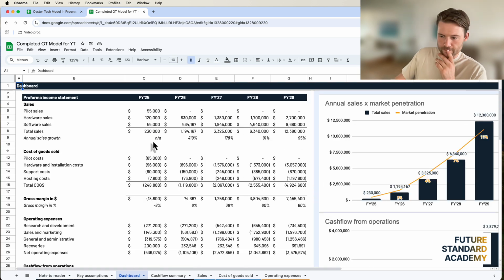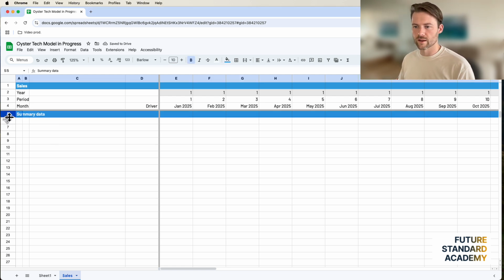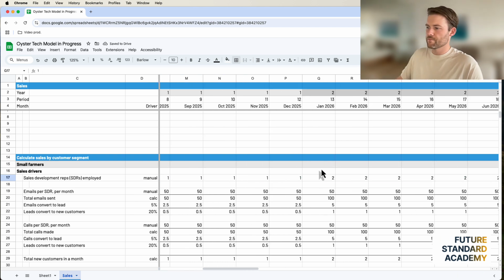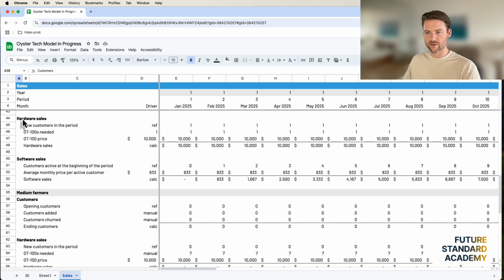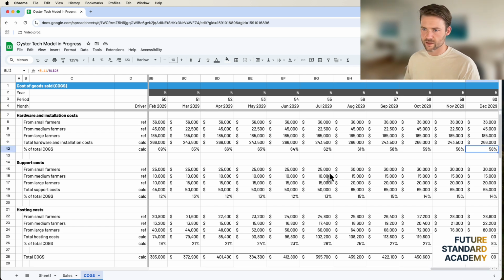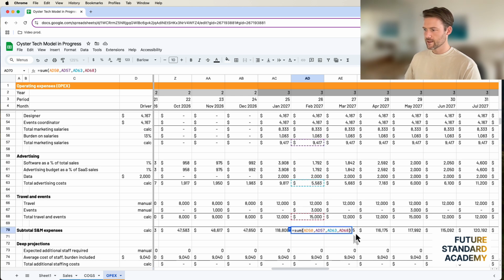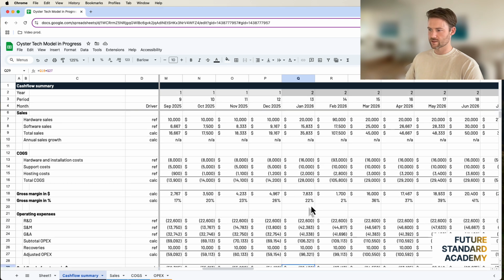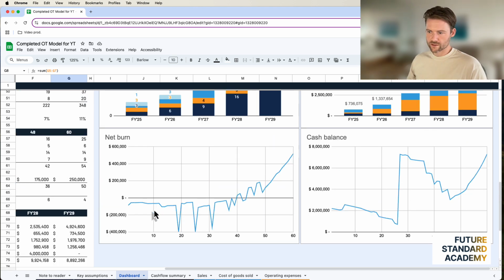Walkthrough: Learn Cashflow Modeling for Startups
I get a lot of questions from founders, operators, and investors about where they can go to learn how to do a cashflow model.

Well, now I finally have an answer: check out this 2-hour (!!) walkthrough on doing a cashflow modeling for your startup and actually get it done.

This here isn’t about calculating IRR or DCV or NPV or how to model an LBO—pretty useless stuff for an early-stage startup (and unfortunately that’s all there really is online).

This is about understanding the financial impacts of your business realities. That is, when I do x, what happens to my runway? When I do y, can I expect better margins? What happens if I don’t get that grant? What if I do? Can I afford that new hire and how much can I pay?

That’s the useful stuff that helps founding teams make business decisions.

So if you have a startup of your own, or if you work for one, or if you invest in them, then this video will help you understand how to think in terms of cashflow, build your own cashflow model, and make better decisions as a result.

0:00 - Why you want a cashflow model
2:08 - An overview of a completed model
9:30 - Understanding the basics with a quick mock up
21:43 - Begin your sales model by asking the 6 sales questions
30:53 - Sales modeling
50:52 - Cost of goods sold modeling
1:09:30 - Operating expense modeling
1:29:30 - Cashflow summary
1:47:40 - Runway insights
1:52:05 - Dashboard insights
1:56:00 - Final comments on communicating assumptions

Check out my LinkedIn bio for information on my next live, free Data Room Training Session.

Thanks :)